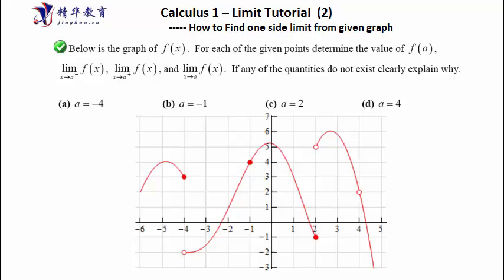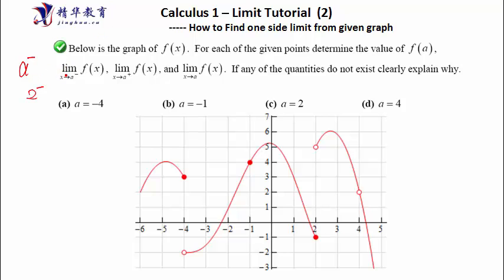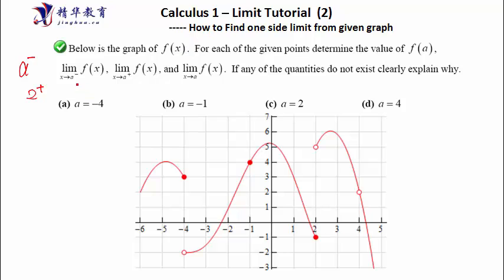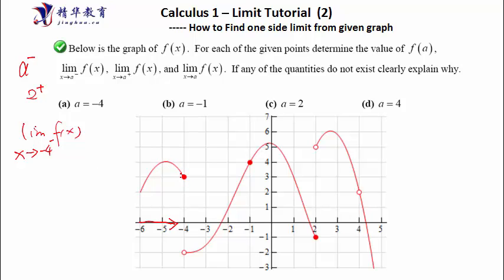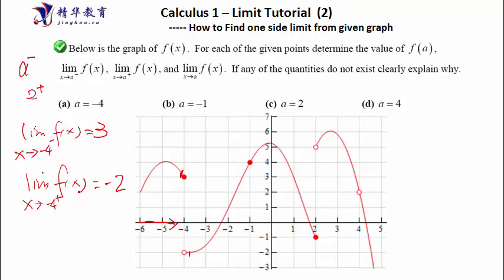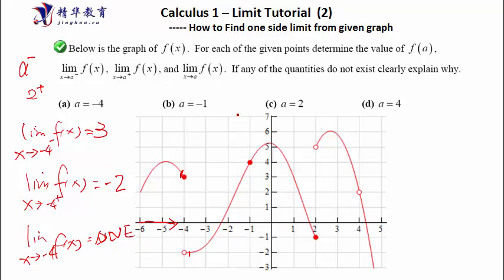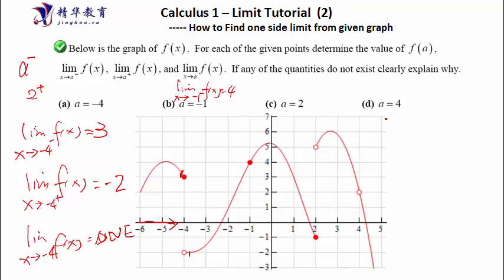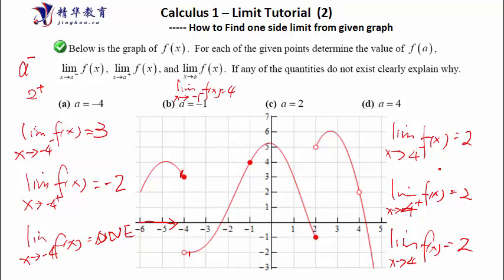Calculus 1 Limit Tutorial 2 Find one side limit from given graph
In this tutorial, we will talk about how to find one side limit from given graph, also talk about how to read the graph and find limit value